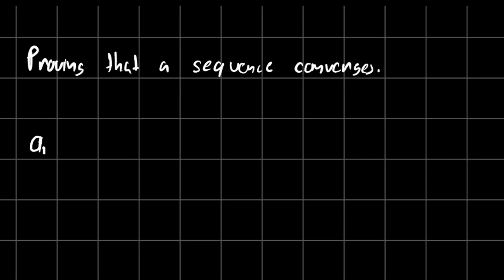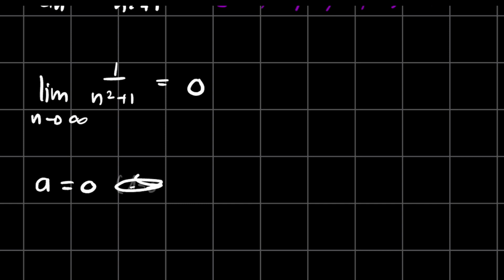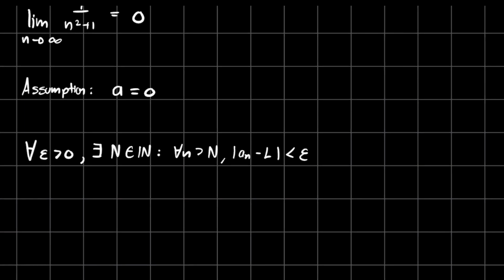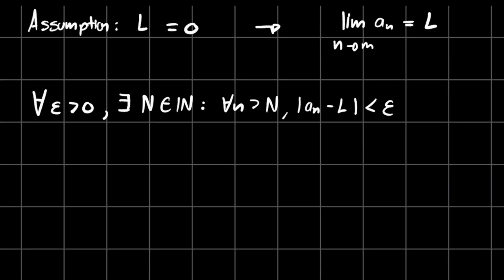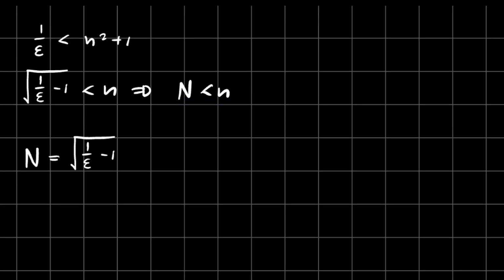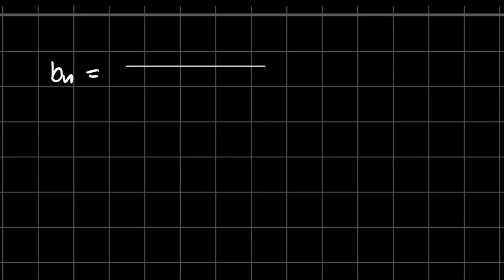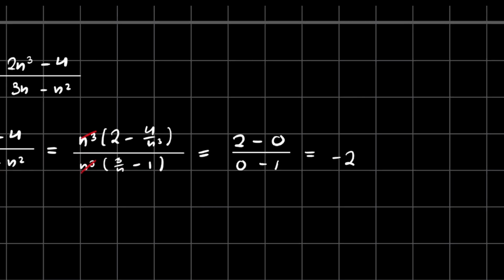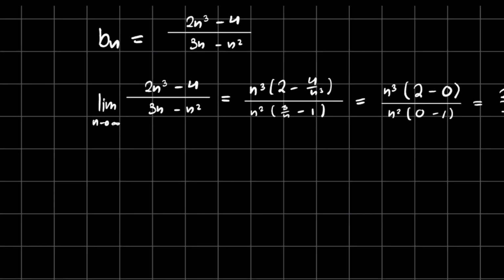Proving Convergence of Sequences